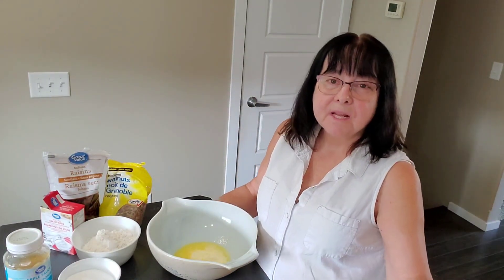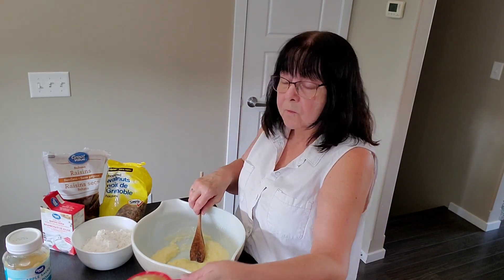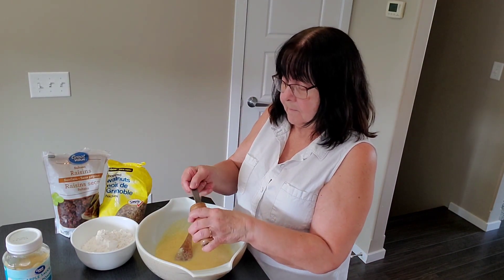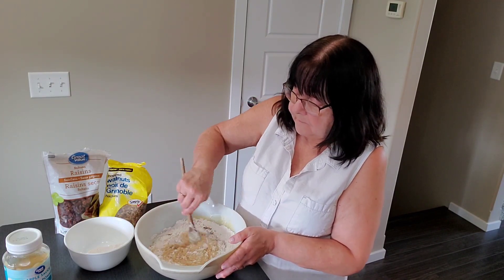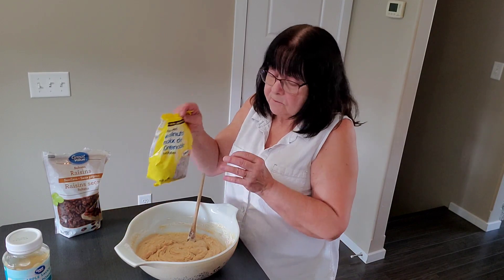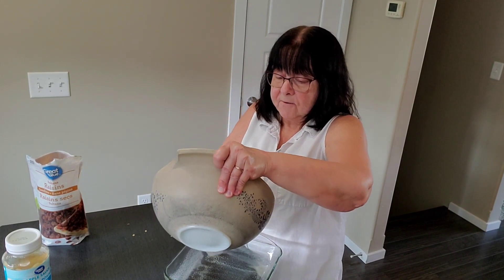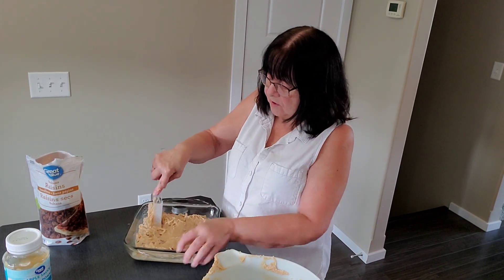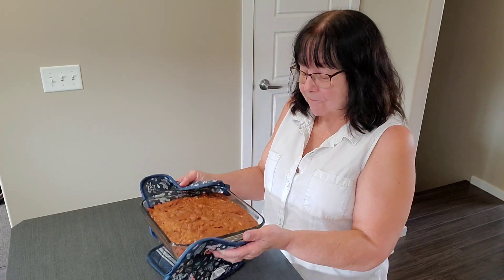Nutty Applesauce Cake 😋🍎🌰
A cake with nuts, applesauce, raisins and more. So good! ❤️

It is great for dessert, breakfast or even a snack - whenever you want it! 😋

If you would like to make it, here is my recipe:

Ingredients

1/2 cup margarine
1 cup sugar
1 cup applesauce
1 teaspoon baking soda
1 teaspoon cinnamon
1/4 teaspoon ground cloves
2 cups flour
1/2 cup chopped walnuts
1/2 cup raisins

Directions:

Preheat oven to 350 degrees F & grease an 8 x 8 inch pan.

Put margarine in a large bowl & place in microwave to melt (between 30 & 60 seconds).

Add the sugar & stir well to combine.

Add the applesauce & continue to stir.

Next add the baking soda, cinnamon & cloves,  one at a time stirring after each addition until combined.

Slowly add the flour, a little at a time, until just mixed into the batter.

Drop in the nuts & raisins & stir just until combined.

Scrape into the prepared pan, using a spatula to get all the batter into the pan.

Bake in the preheated oven for 30 to 40 minutes until the toothpick comes out clean.

Place on the counter on a heat proof surface & let cool for a few minutes.

That is it - just cut into pieces & enjoy - so good! 😁

Hope you enjoyed the video - I appreciate you watching! 🙏

Wishing you all a wonderful day! 🥰

Janice 🌸